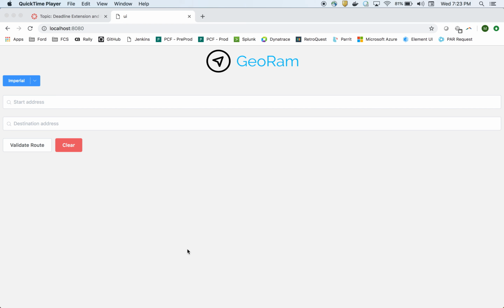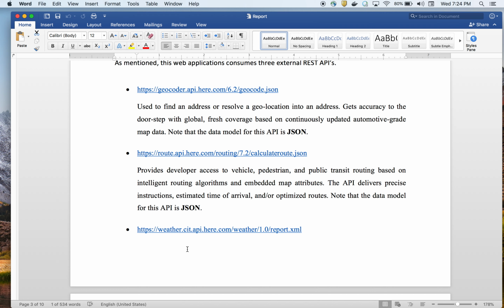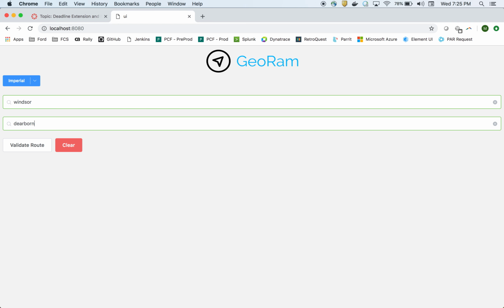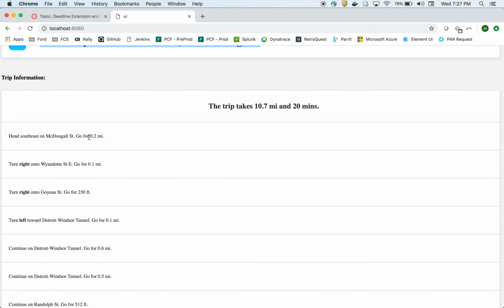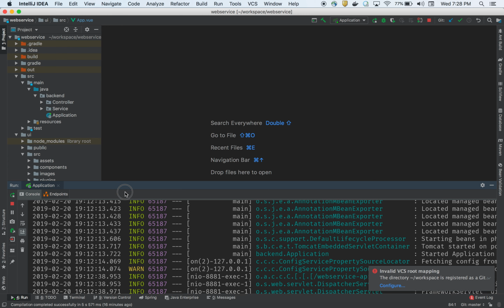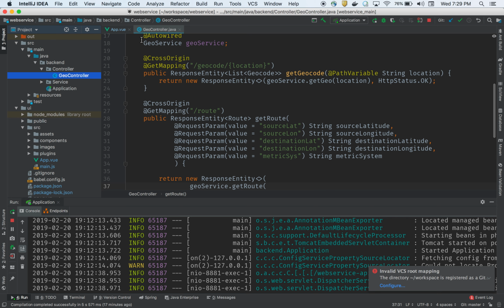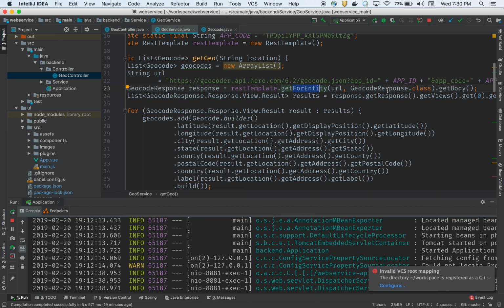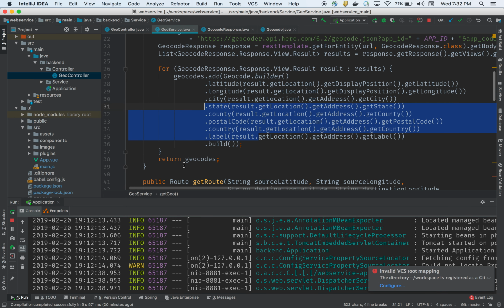CIS 571 Project Demonstration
GeoRam provides step-by-step directions from a start address to a destination address a long with weather information. Consumes 3 API's (Geocoder, Route, Weather).